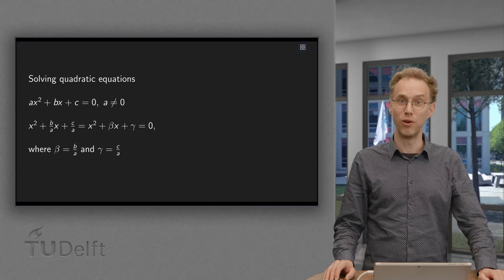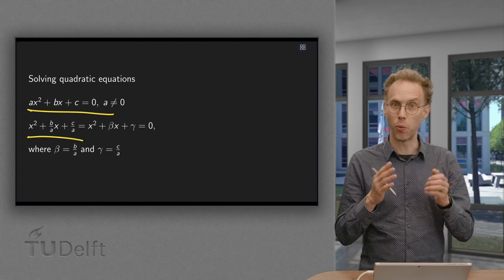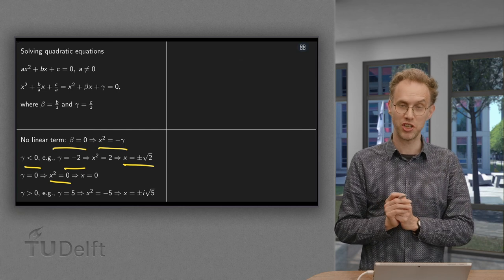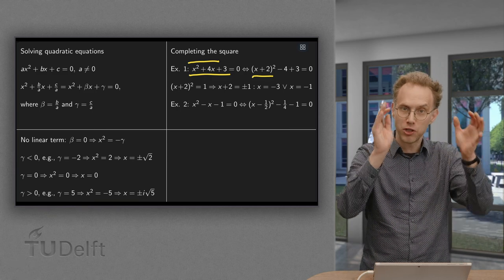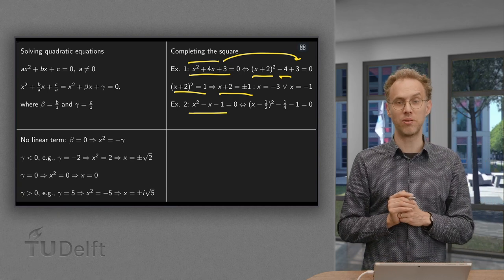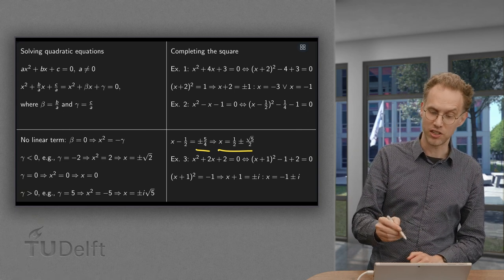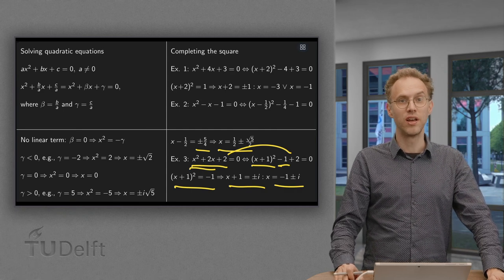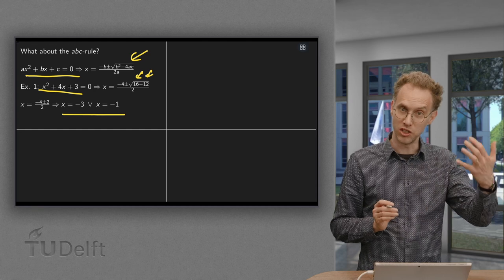Solving quadratic equations - completing the square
In high school you have learnt to solve quadratic equations for nonnegative discriminants. We will now extend this to negative discriminants. We will do so using a procedure called completing the square. You may encounter this procedure later again in other problems.
But why do we need this completing the square for solving quadratic equations, we have our abc formula, right? Well let us see in this video.